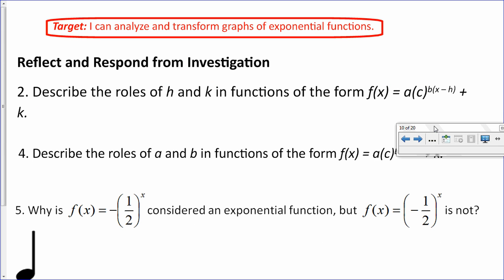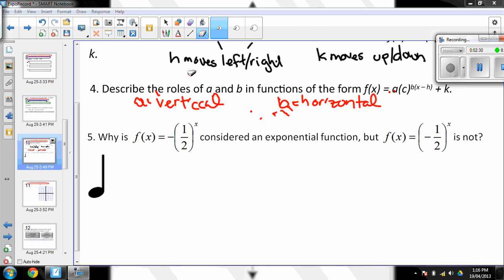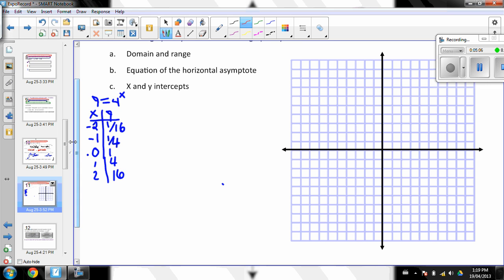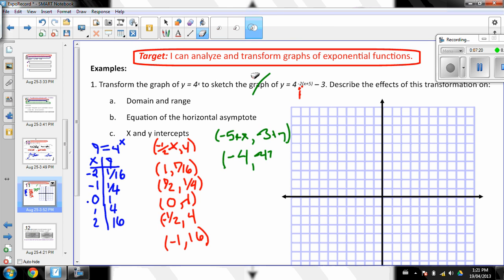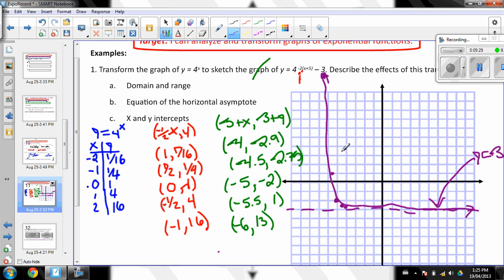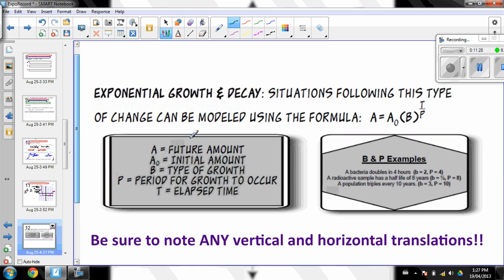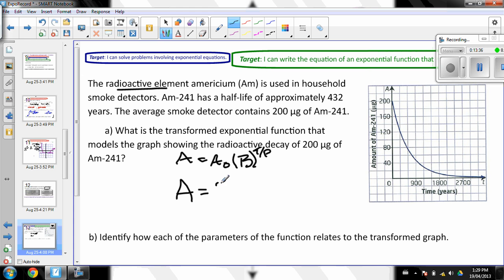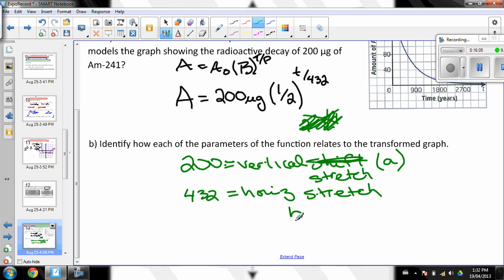7.2 - Transformations with Exponential Functions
7.2 for Pre-Calculus 30 (quick recording and I was having a lot of trouble with my Bamboo today... I get a little frustrated in the middle :)